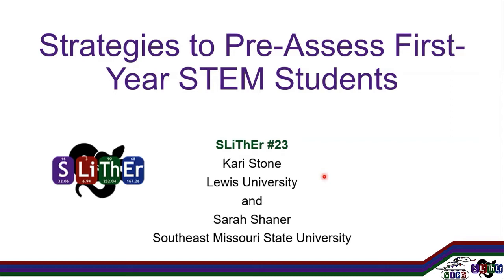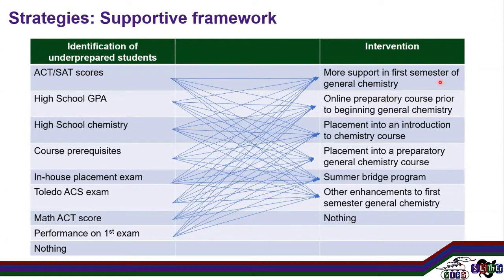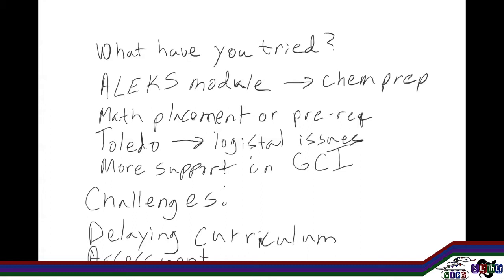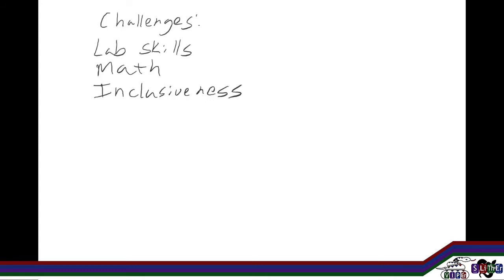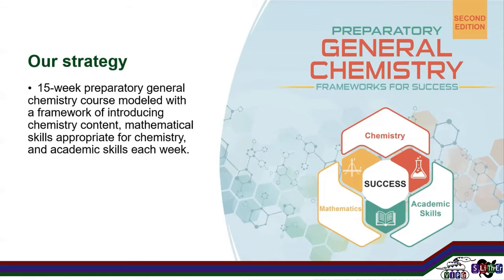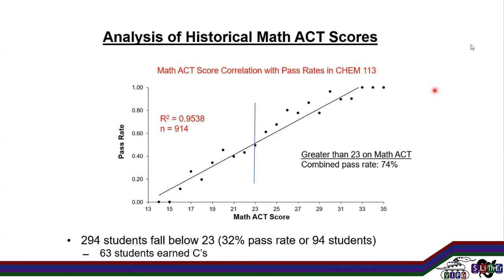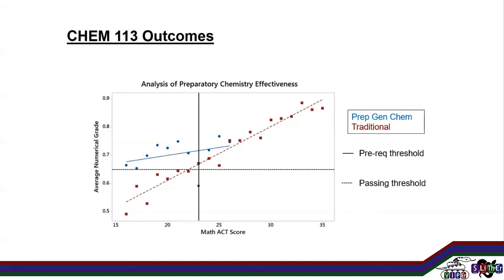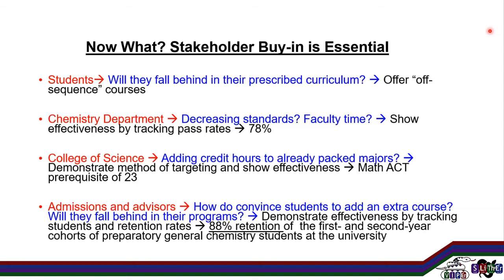SLiThEr 23: "Strategies to Pre-assess First-year STEM students"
This week our conversation was led by Dr. Kari Stone and Dr. Sarah Shaner on how students are pre-assessed for their first year chemistry courses!  If you would like to continue this conversation, please visit ionicviper.org